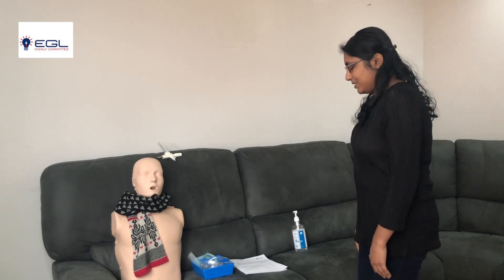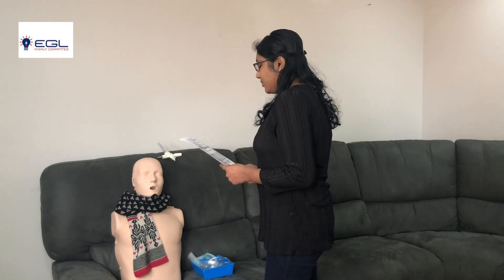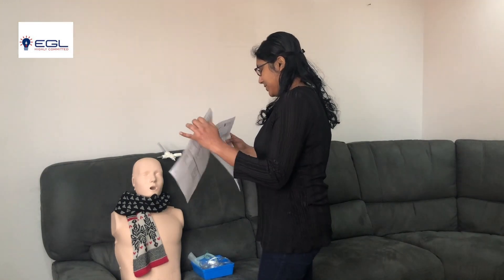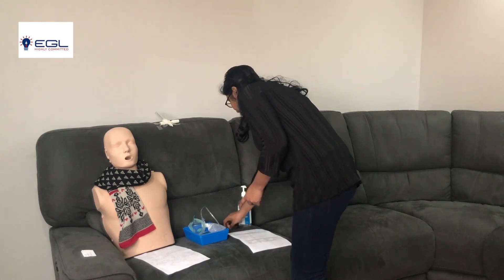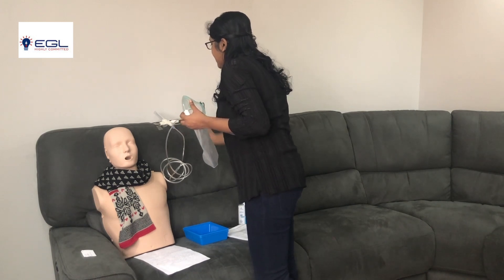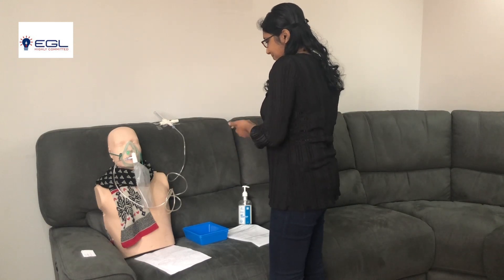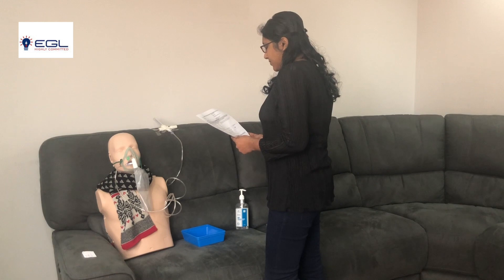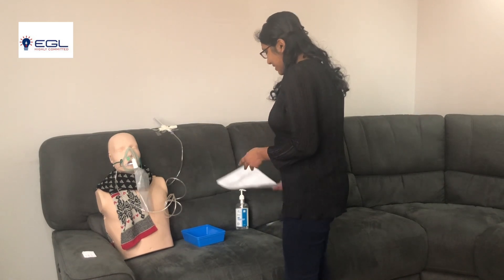Oxygen Therapy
Based on NMC codes and standards